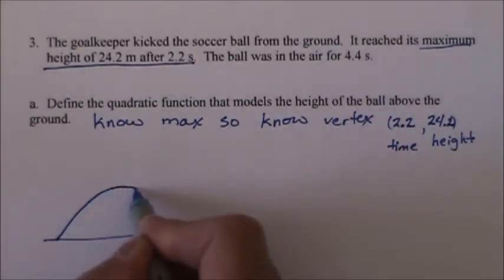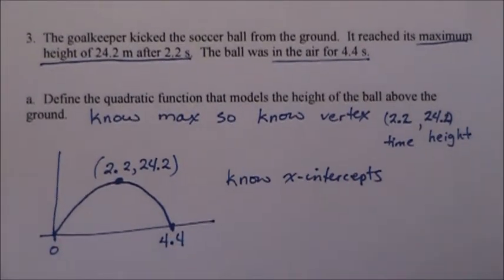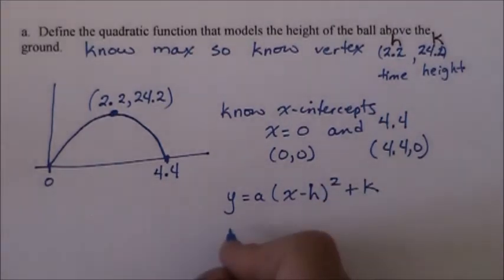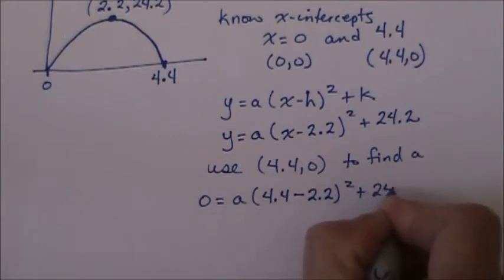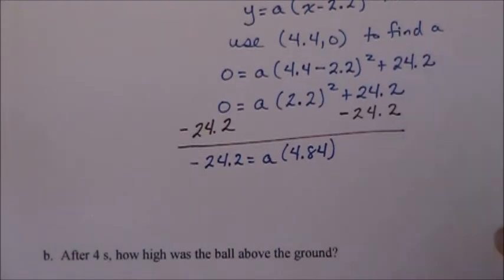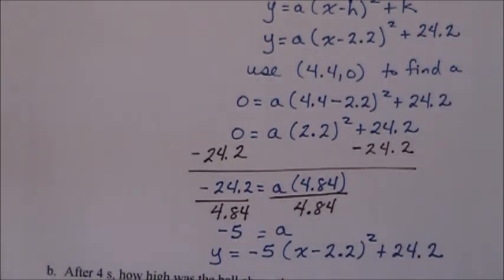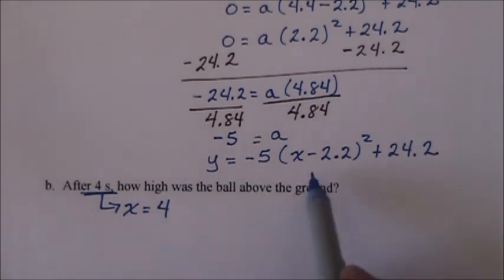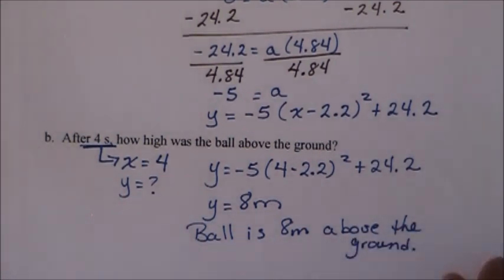vertex form extra example